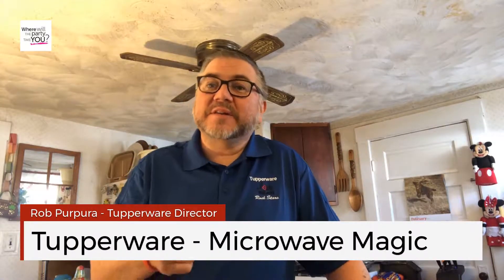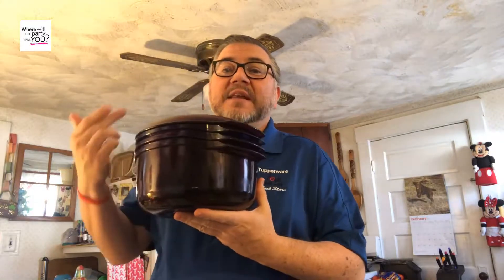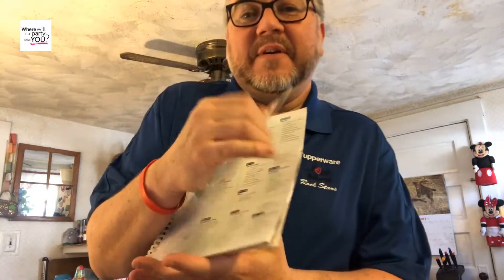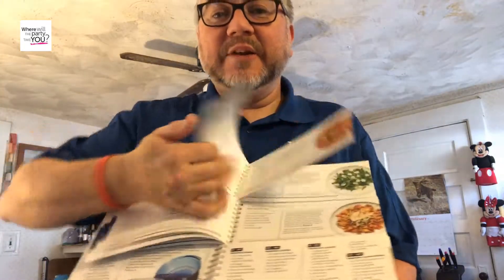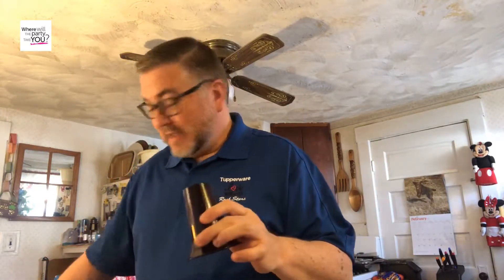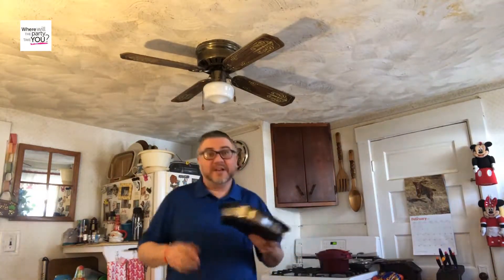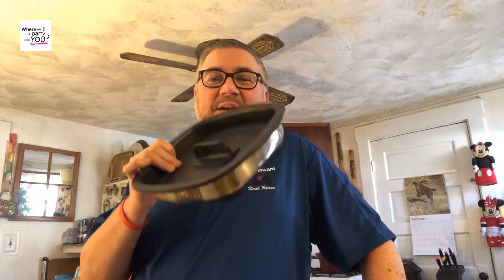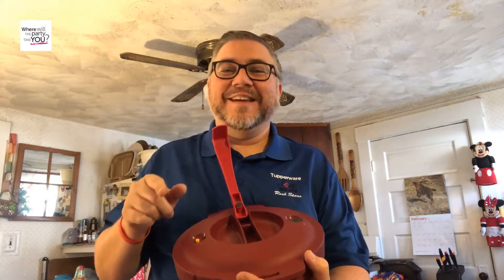Tupperware - Microwave Magic